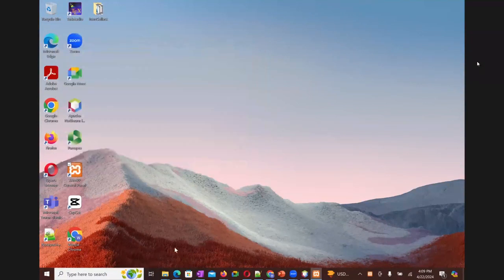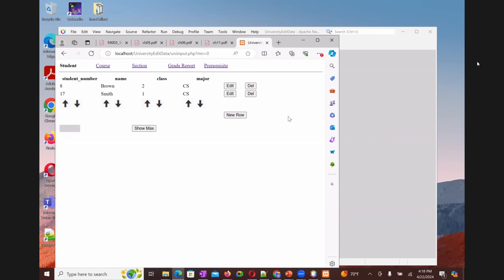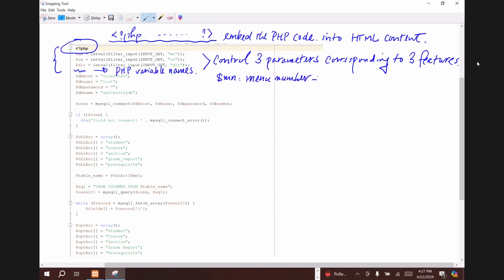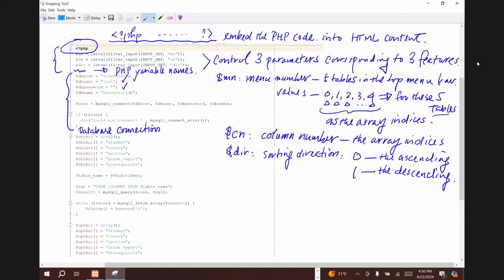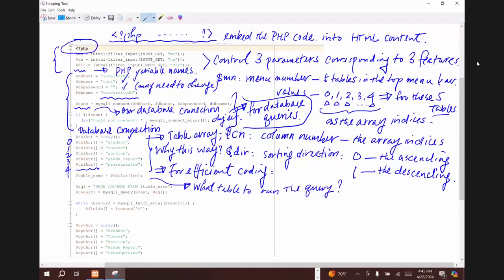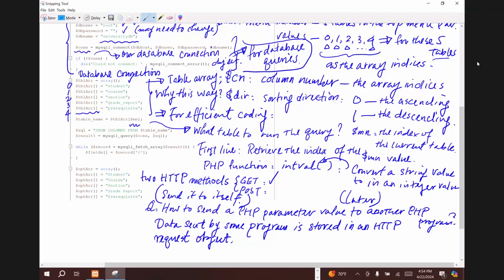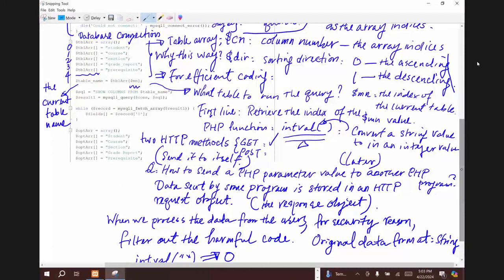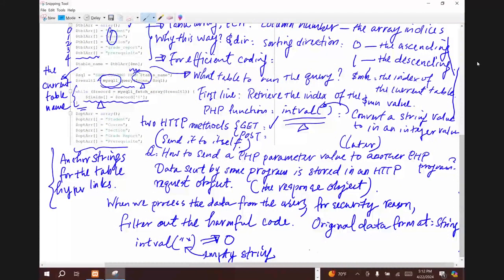CS4610SP24Module5P1VideoProc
This video is for teaching at UMSL:  CS4610, Spring 2024, Module 5 Part P1. University Input Edit (I)